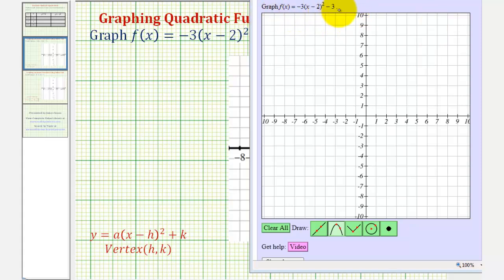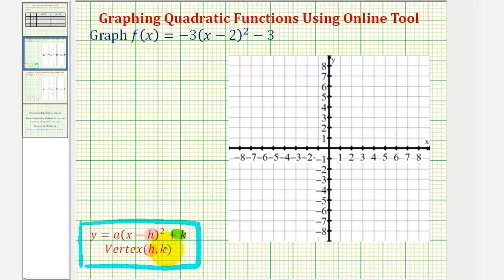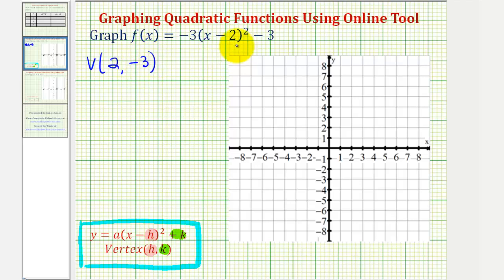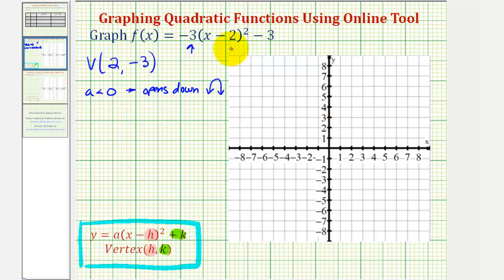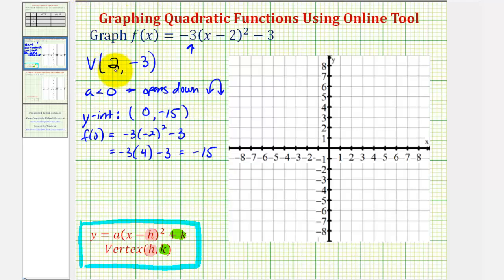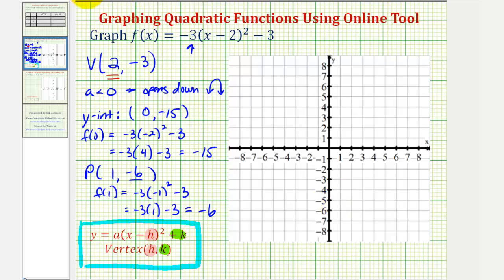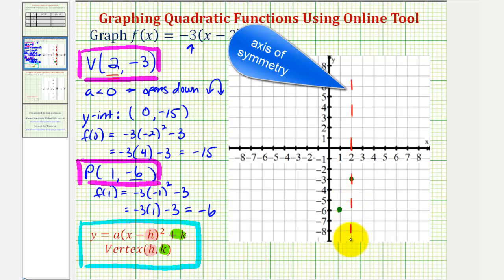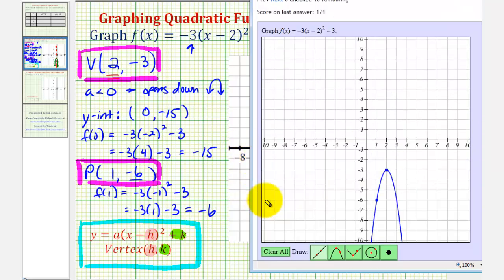Ex: Graph a Quadratic Function in Standard Form (Online Graphing Tool)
This video provides an example of how o graph a quadratic function in general form using the iMathAS online graphing tool.